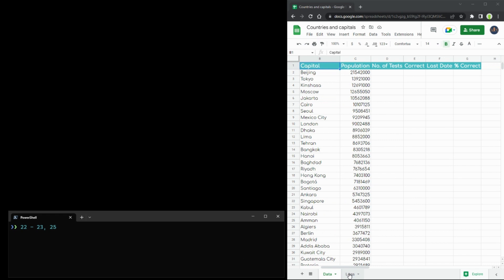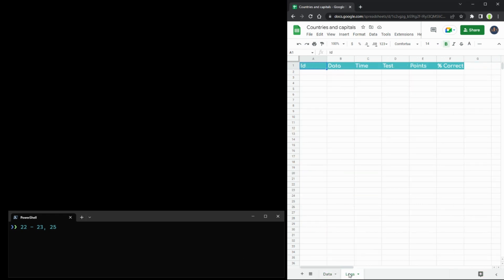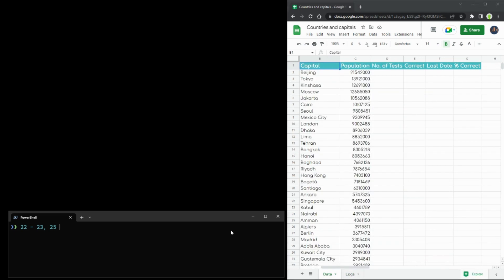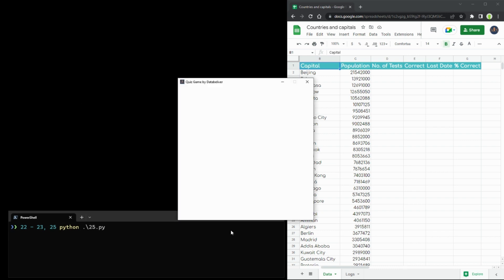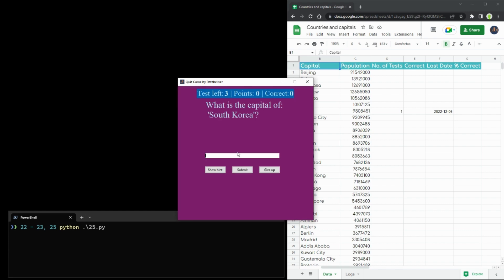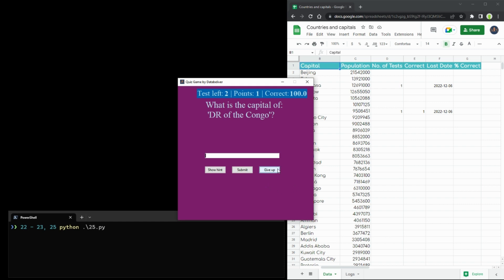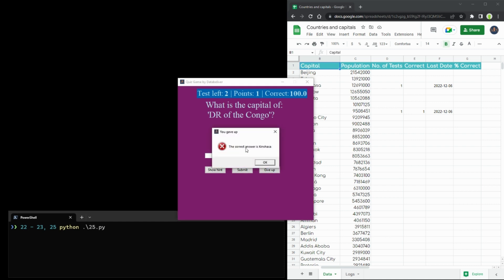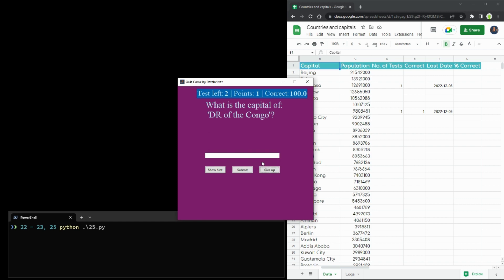Google Sheets + Python | Project: Quiz Game - part 3 | Tkinter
Create a GUI app with Tkinter